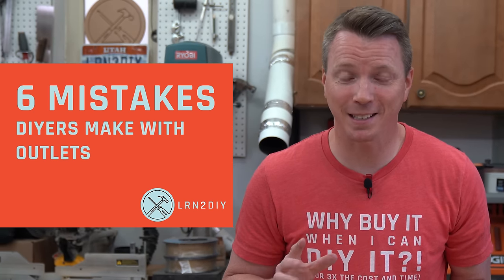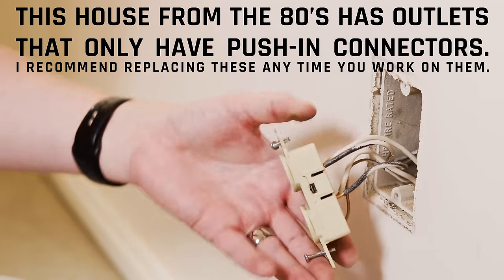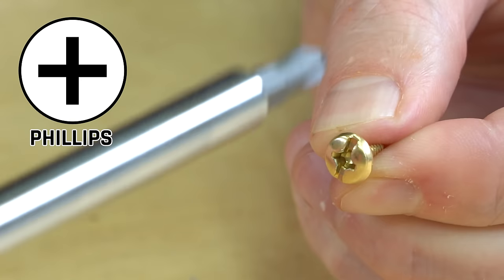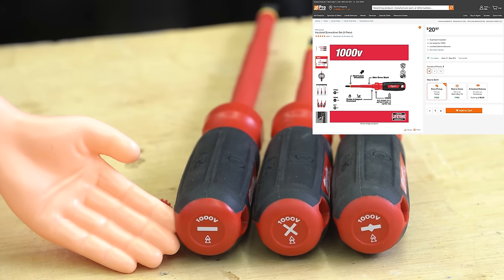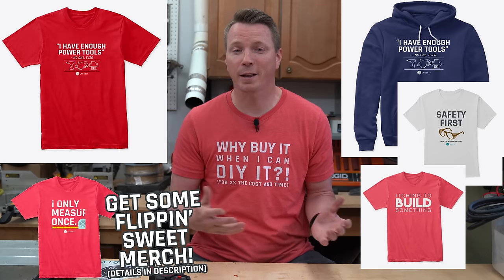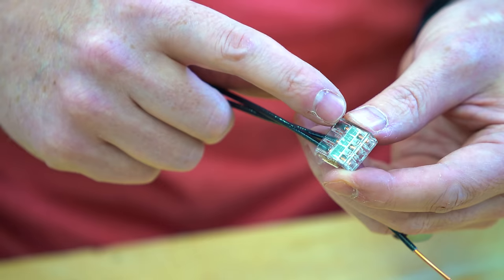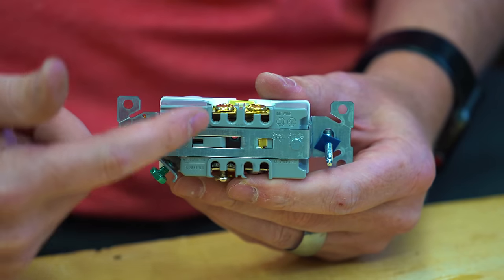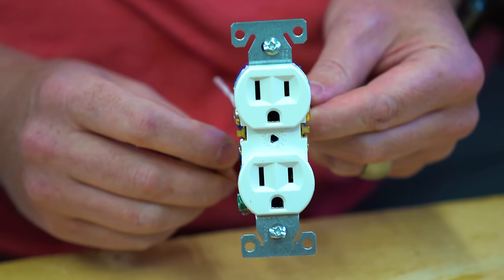6 MISTAKES DIYers Make When Wiring Outlets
These 6 mistakes that we make as DIYers can be dangerous. Are you familiar with all six and how to wire an outlet or light switch properly and safely?

• Doyle Insulated Driver Set
• Doyle Electricians Multi-Purpose Pliers
• Knipex Wire Stripper (Paid aff link)
• Klein Automatic Wire Stripper (Paid aff link)
• Klein Traditional 6-in-1 Wire Stripper (Paid aff link)
• Wago 221 Lever Nuts (Paid aff link)

00:00 #1: Using Back Stab Terminals
00:55 #2: Using the Wrong Screwdriver
04:01 #3: Stripping Too Much / Little Wire
06:27 #4: Too Many Wires Per Terminal
08:57 #5: Wrapping in the Wrong Direction
10:42 #6: Leaving Screws Sticking Out